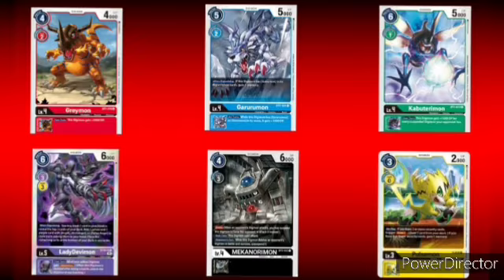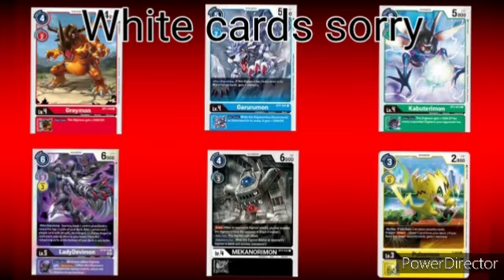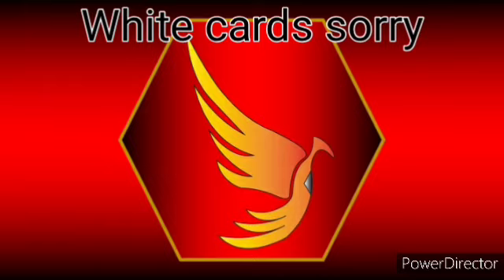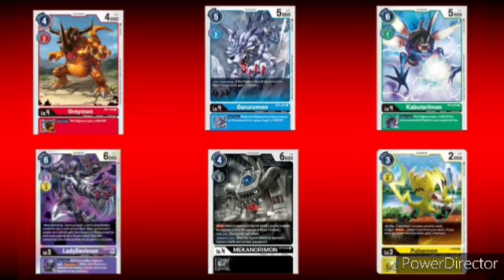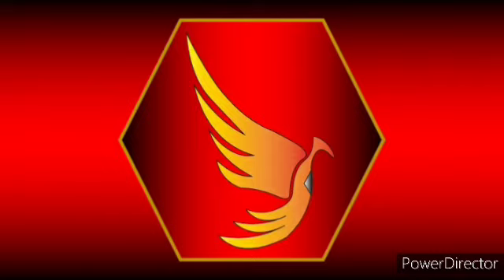How to play digimon by Captian Phoenix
this video is my own version on how to play the digimon trading card game. PLEASE NOTE. that all cards shown are copies being used to present the game and also that any comments on how this video was produced will be greatly appreciated.